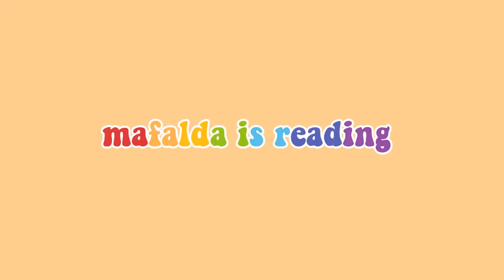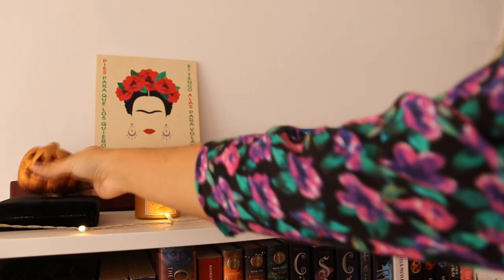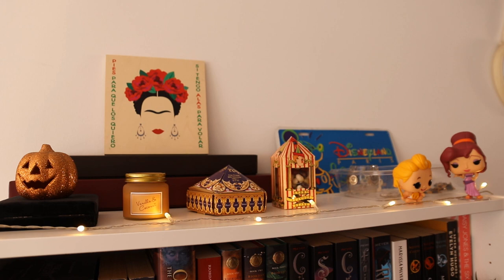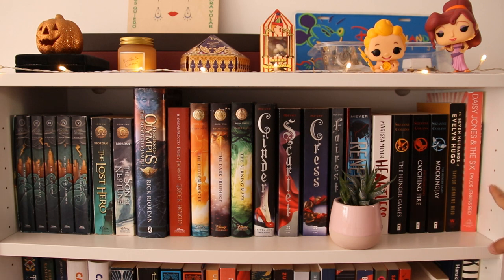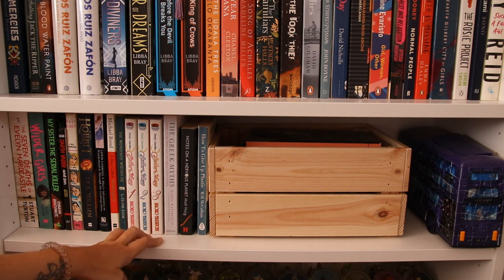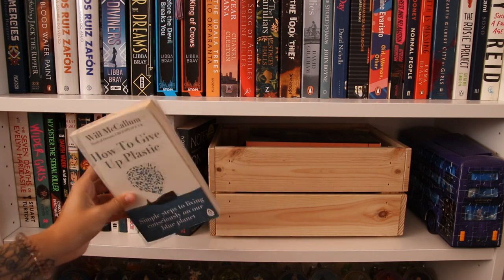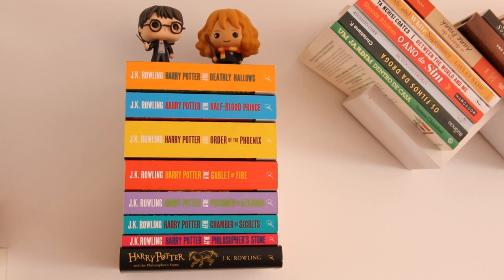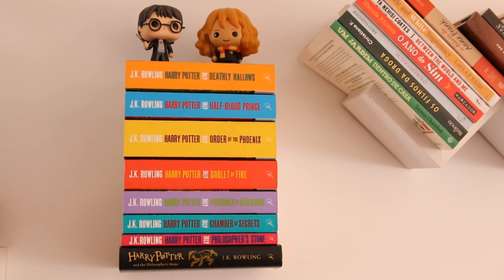bookshelf tour! | +200 books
i have recently counted my books and have 209 books!
i didn't even mention this in the video, but i'm obviously not trying to brag about the amount of books i own. i just wanted to show you my entire collection since i've been asked about it, and also to look back on this in the future! hope you enjoy this 💗